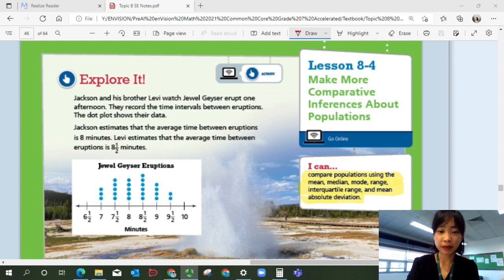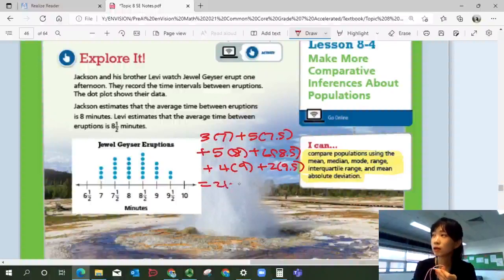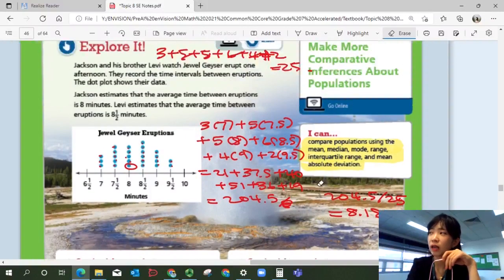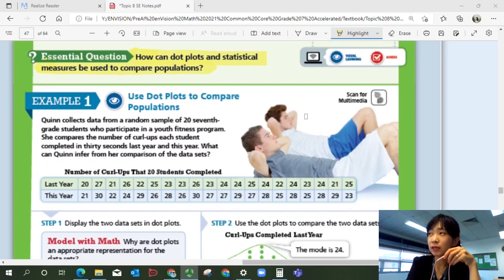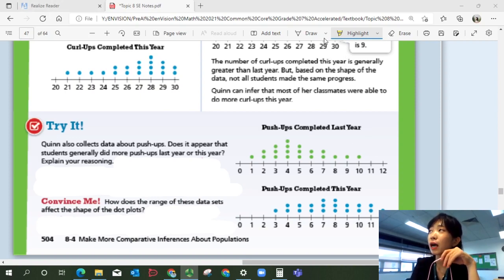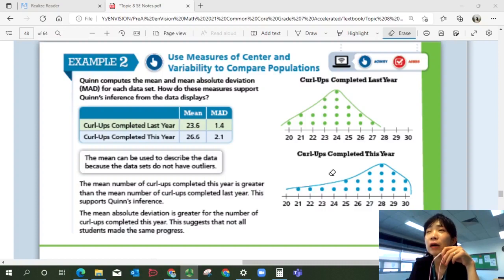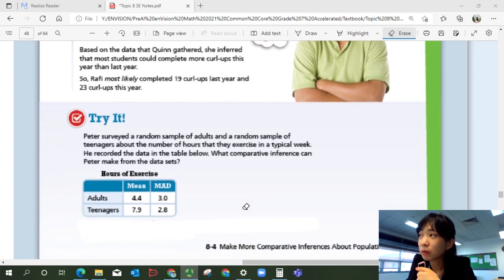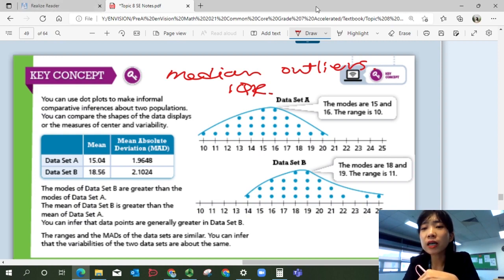EnVision Grade 7 Accelerated Pre-Algebra 8-4: Make More Comparative Inferences About Populations